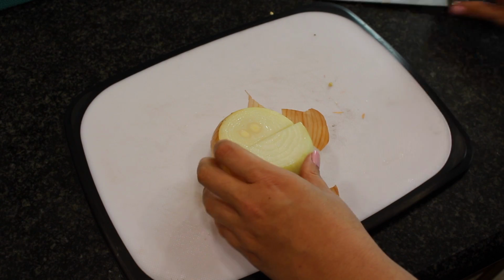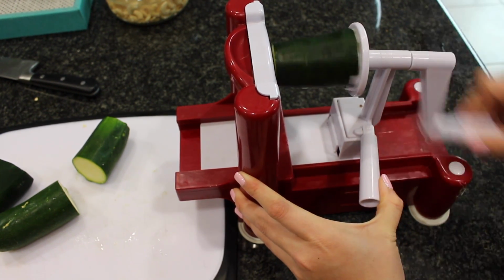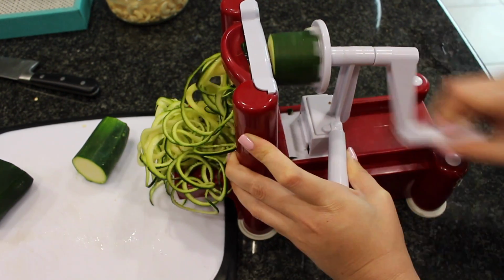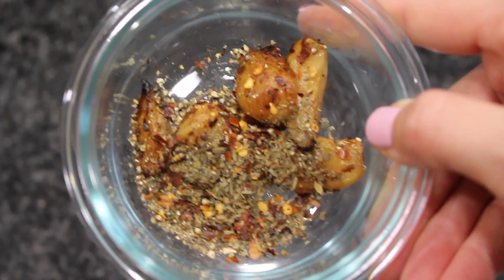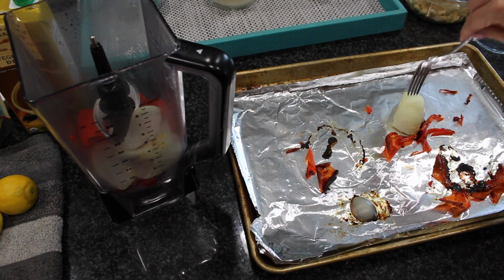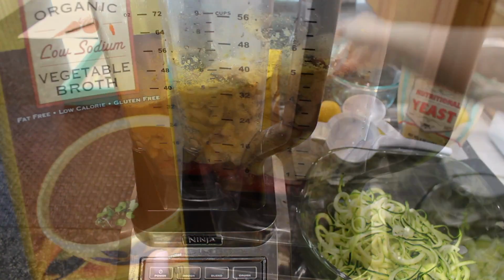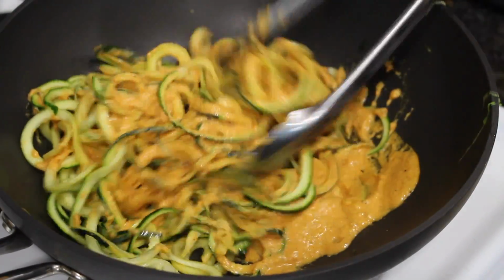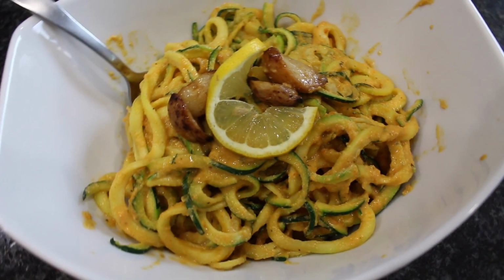Alfredo Zoodles Recipe!! | Healthy & VEGAN!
✧ Ninja Blender

Ingredients:
🍴1/2 cup cashews, soaked
🍴1 yellow onion, roasted
🍴1 red bell pepper, roasted
🍴4 cloves garlic, preferrably roasted
🍴2 tsp basil
🍴1 tsp red pepper flakes (optional)
🍴1 - 1 1/2 cups vegetable broth
🍴2 zucchini, spiralized

🍽 Soak cashews in HOT water for 20-30 minutes, or room        temperature water for 4-6 hours.
🍽 Peel & slice Onion in half
🍽 Slice in half red bell pepper. Place onion & bell pepper (Cut side down) on baking sheet and roast for 25 minutes.
🍽 When the bell pepper and onion are done remove the skin (it should come right off) off of the red pepper and use only the "flesh".
🍽 Drain cashews
🍽 Blend for 3-4 minutes until creamy
🍽 Pour over noodles of choice (I used a spiralizer to make  some "zoodles") in a skillet and heat through!
🍽 Serve!

✧ Check Out 100% Pure Cosmetics (VEGAN & Natural Beauty Products!

✧Erin Condren - Use This Link To Get $10 Off!

Vitamins/Supplements & Workout Gear I Use:
✧ Womens Daily Multivitamin
✧ Thyroid Energy
✧ Probiotic Vitamin
✧ Vegan B12 (Optional)
✧ Mason Cranberry Tablets
✧ Garmin Vivofit
✧ Garmin Vivofit Floral Bands

In The Kitchen Favorites:
✧ Instant Pot Pressure Cooker
✧ Air Fryer
✧ Snapware (Glass) Set
✧ Snap ware (Plastic) Set
✧ Ninja Blender
✧ Electric Kettle
✧ Kuma Knife

Need SCENTSY products?! Contact Marsha Weaver

ENJOY SOME MORE VIDEOS HERE!
Have A Channel Too?!
I use MagicLinks for all my ready-to-shop product links.